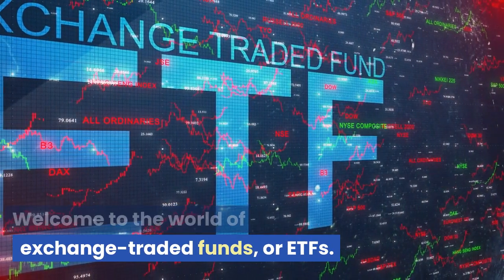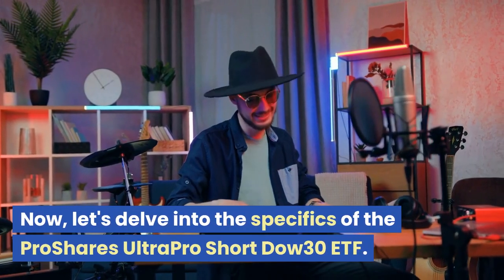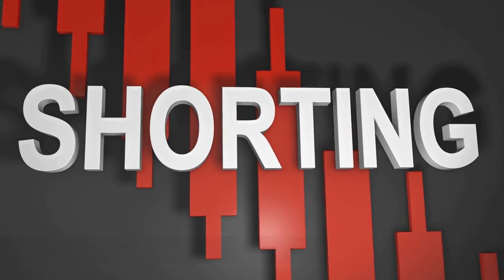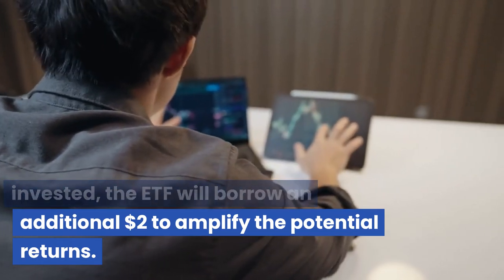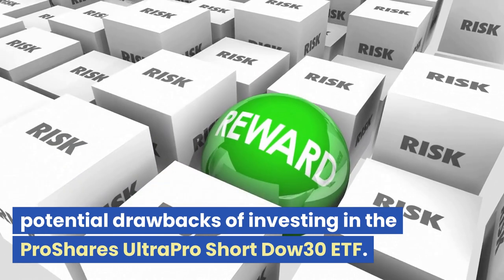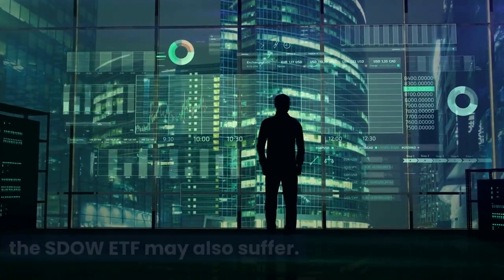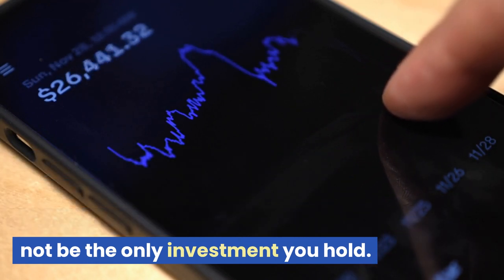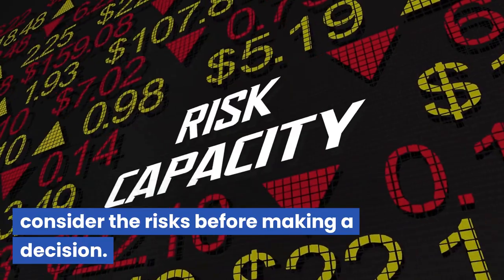ProShares UltraPro Short Dow30 ETF: $SDOW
Welcome to the world of exchange-traded funds, or ETFs. Today, we will be discussing the ProShares UltraPro Short Dow30 ETF, also known as SDOW.

First, let's talk about what an ETF is. An ETF is a type of investment vehicle that tracks a particular index, such as the S&P 500 or the Dow Jones Industrial Average. ETFs can be bought and sold on stock exchanges just like individual stocks.

Now, let's delve into the specifics of the ProShares UltraPro Short Dow30 ETF. As the name suggests, this ETF is designed to provide investors with the ability to profit from a decline in the Dow Jones Industrial Average. In other words, if the Dow falls in value, the value of the SDOW ETF will rise.

But how does it work? The SDOW ETF uses a financial instrument called "short selling" to achieve its goal. Short selling involves borrowing shares of a stock or index, selling them, and then hoping to buy them back at a lower price in the future to make a profit.

The ProShares UltraPro Short Dow30 ETF takes this concept a step further by using leverage, or borrowing, to amplify the potential returns. In this case, the ETF uses three times leverage, meaning that for every $1 invested, the ETF will borrow an additional $2 to amplify the potential returns.

So, if the Dow falls by 1%, the value of the SDOW ETF would theoretically rise by 3%. However, it's important to note that leverage can also amplify losses. If the Dow rises instead, the value of the SDOW ETF would fall by a multiple of three.

Now, let's talk about the risks and potential drawbacks of investing in the ProShares UltraPro Short Dow30 ETF. As with any investment, there is always the risk of loss. The use of leverage in the SDOW ETF increases this risk, as it amplifies both potential gains and losses.

Additionally, the value of the SDOW ETF is closely tied to the performance of the Dow Jones Industrial Average. If the Dow performs poorly, the value of the SDOW ETF may also suffer.

It's also important to note that the ProShares UltraPro Short Dow30 ETF is considered a highly speculative investment and may not be suitable for all investors. It is intended for sophisticated investors who have a high risk tolerance and a thorough understanding of the financial markets.

Finally, it's important to diversify your portfolio to mitigate risk. While the ProShares UltraPro Short Dow30 ETF may be a valuable addition to some investors' portfolios, it should not be the only investment you hold.

In summary, the ProShares UltraPro Short Dow30 ETF is a financial vehicle that allows investors to profit from a decline in the Dow Jones Industrial Average through the use of short selling and leverage. It carries a high level of risk and is intended for sophisticated investors with a high risk tolerance. As with any investment, it's important to diversify your portfolio and carefully consider the risks before making a decision.